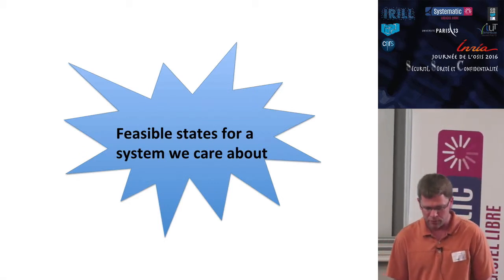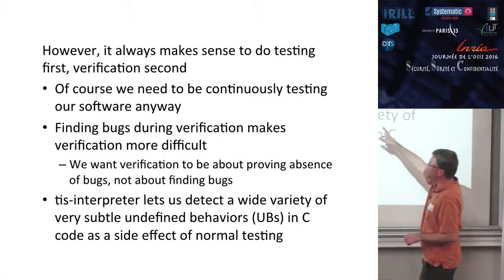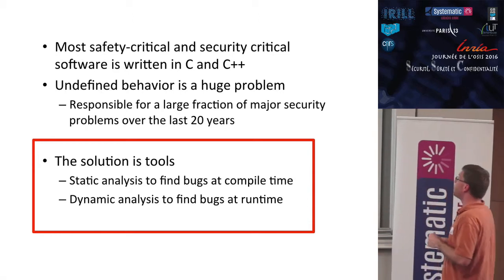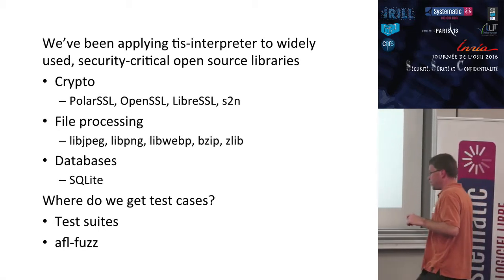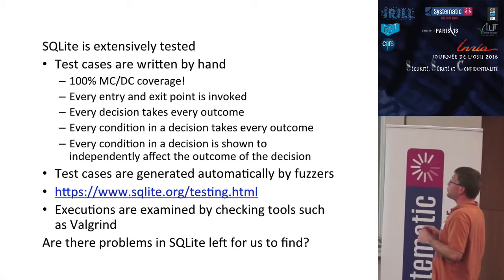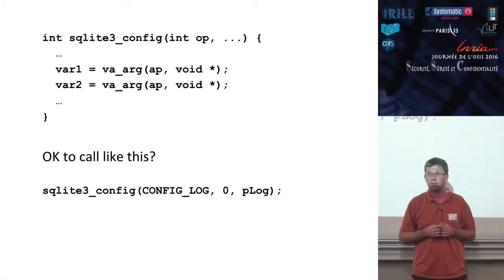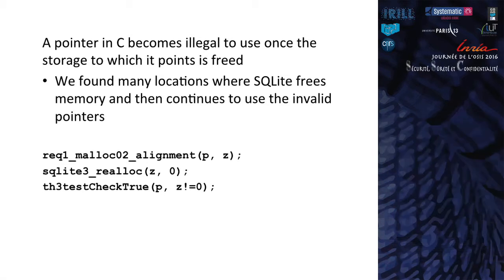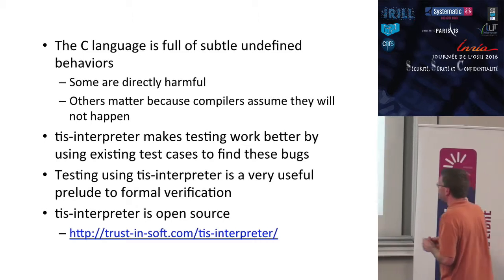SQLite with a Fine-Toothed Comb - John Regehr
John Regehr, Professor of Computer Science, University of Utah, USA